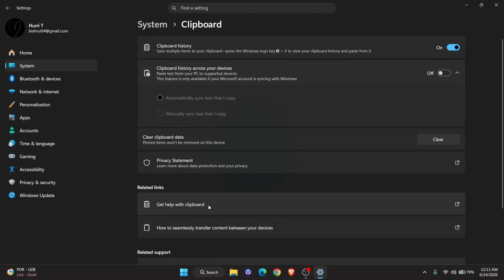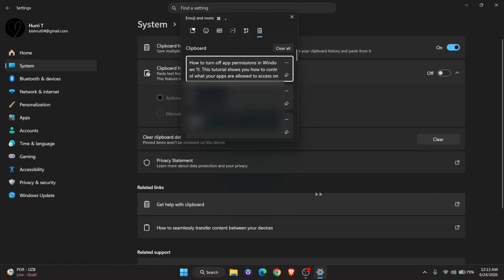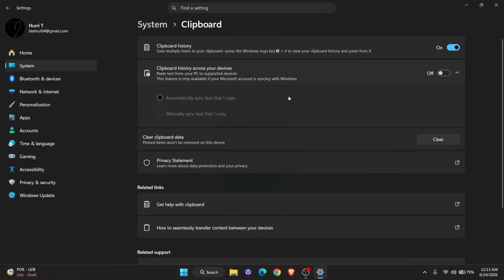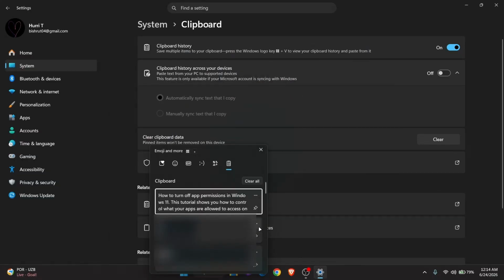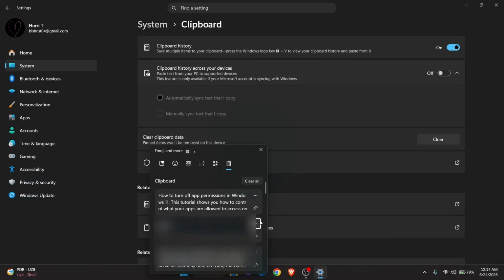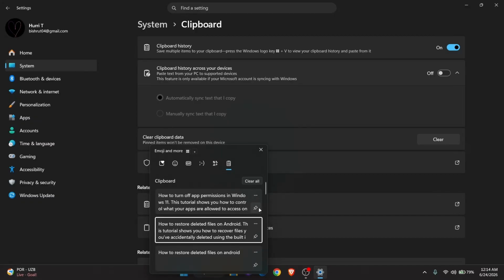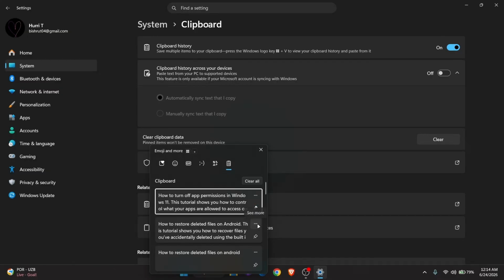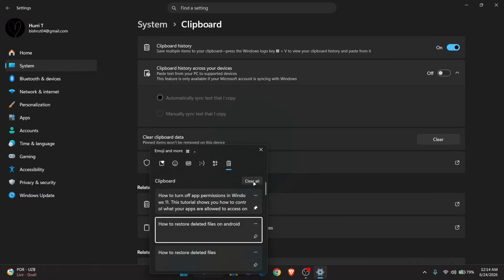How to Enable Clipboard History ?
Hello Guys,

How to Enable Clipboard History ?: Welcome to our step-by-step guide on "How to Enable Clipboard History!" If you want to save multiple copied items and access them whenever you need, this video is for you. In this tutorial, we'll show you how to enable Clipboard History on Windows, turn on the clipboard feature, and use it to copy and paste multiple items more efficiently. Whether you're using Windows 10 or Windows 11, these simple steps will help you boost your productivity and make managing copied text, images, and other content much easier.

In this video, we will show:
How to enable Clipboard History on Windows
How to turn on Clipboard History in Windows 10
How to enable Clipboard History in Windows 11
How to access Clipboard History
How to use Clipboard History on PC

What you'll learn:
How do I enable Clipboard History on Windows?
How to turn on Clipboard History in Windows 10 and Windows 11?
How do I open Clipboard History?
How to copy and paste multiple items using Clipboard History?
Why is Clipboard History not working, and how can I fix it?